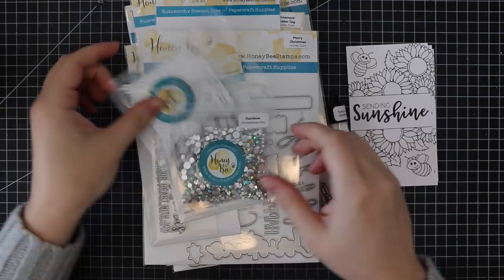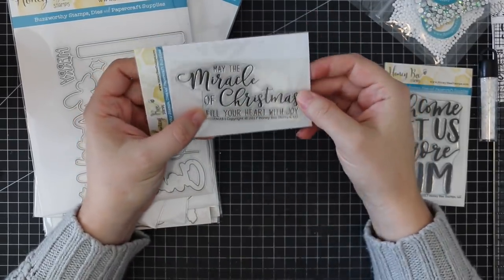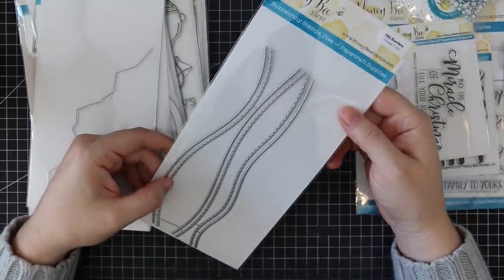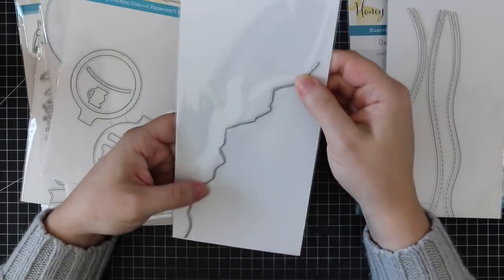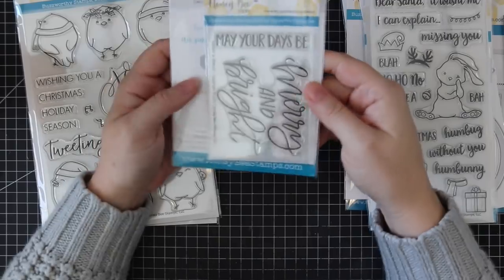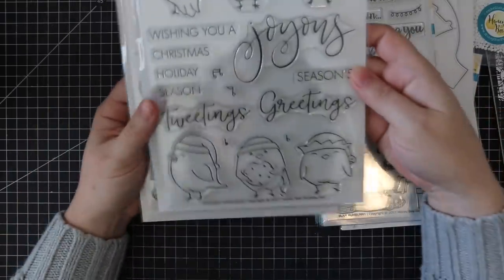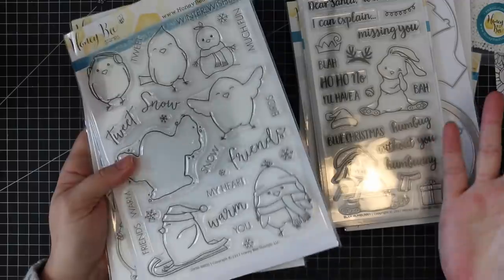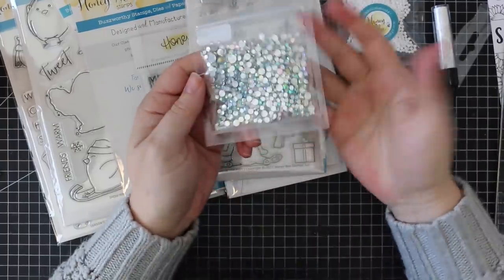Honey Bee Stamps Holiday 2017 Release & Review!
**links to multiple online sources for all the items shown:

you can check out the new release HERE at Honey Bee Stamps

• Miracle of Christmas | 2x4 Stamp Set - Honey Bee Stamps

• Merry Christmas | Honey Cuts | Steel Craft Dies - Honey Bee Stamps

• Hill Borders | Honey Cuts | Steel Craft Dies - Honey Bee Stamps

• Mountain Border | Honey Cuts | Steel Craft Dies - Honey Bee Stamps

• Globe & Ornament Shaker Tag | Honey Cuts | Steel Craft Dies - Honey Bee...

• Globe & Ornament Shaker Card | Honey Cuts | Steel Craft Dies - Honey Bee...

• Blah Humbunny | Honey Cuts | Steel Craft Dies - Honey Bee Stamps

• Merry & Bright | Honey Cuts | Steel Craft Dies - Honey Bee Stamps

• Season’s Tweetings | Honey Cuts | Steel Craft Dies - Honey Bee Stamps

• Snow Birds | Honey Cuts | Steel Craft Dies - Honey Bee Stamps

• Gift Card Slots | Honey Cuts | Steel Craft Dies - Honey Bee Stamps